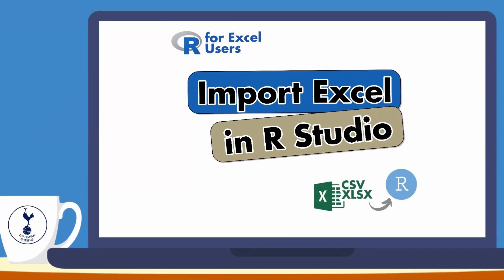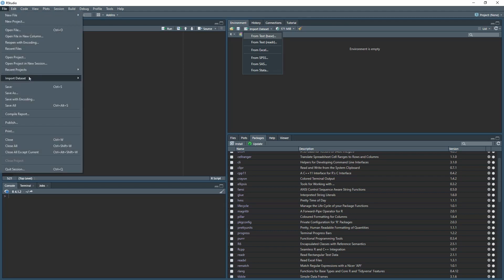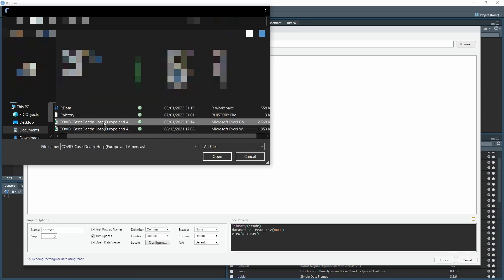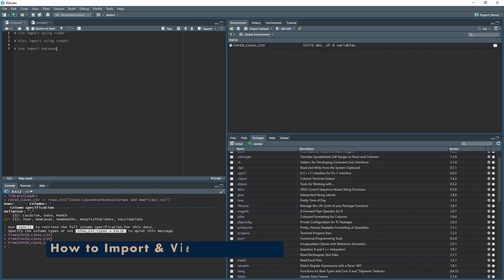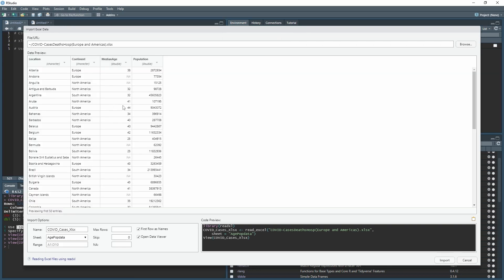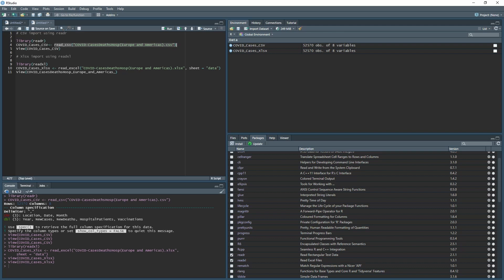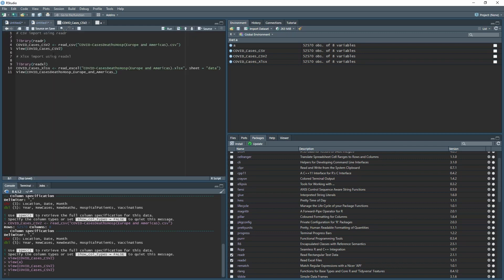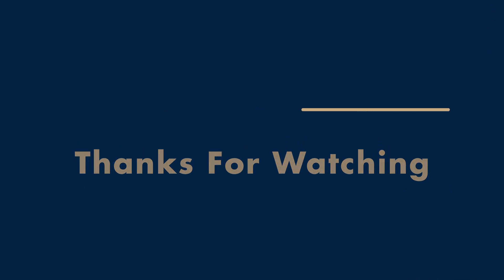How to Import CSV & XLSX Files into R Studio & View the Data | R for Excel Users & Beginners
The hardest thing with learning anything new is just starting. The idea behind R for Excel Users is purely for that, by using common excel tasks as examples so that barrier to learning something new is not quite so daunting.

In this video, I'll be covering how to import excel files into R Studio and view the data in each file.

Timestamps

00:00 - Intro
00:26 - How to Import & View CSV Data
03:12 - Import XLSX using Data Import
04:49 - Import CSV using R Code